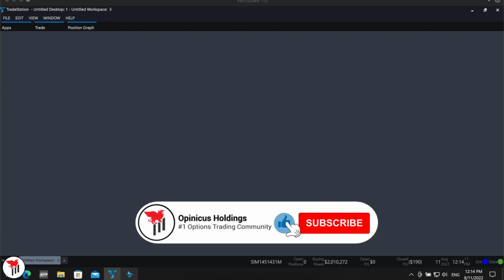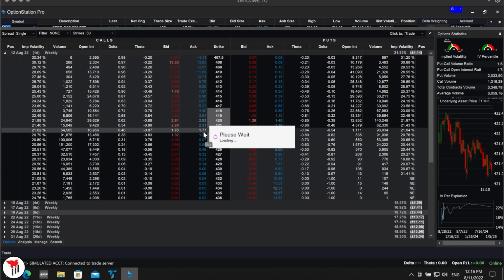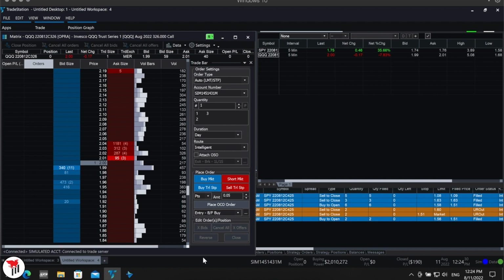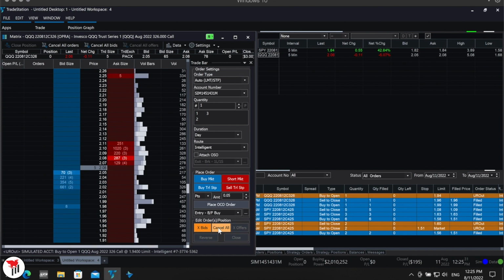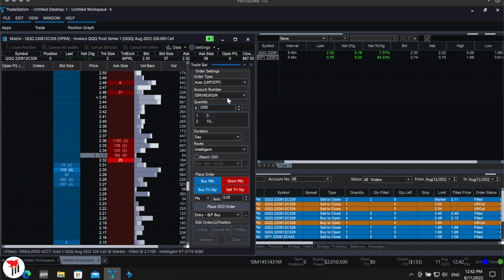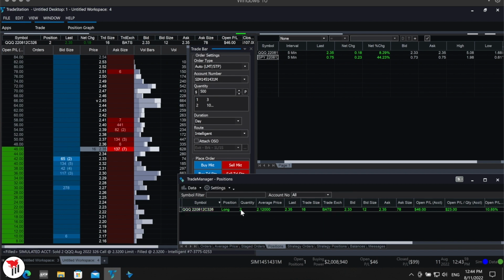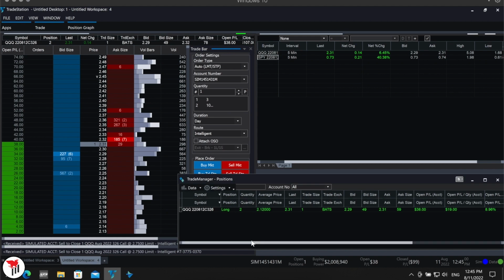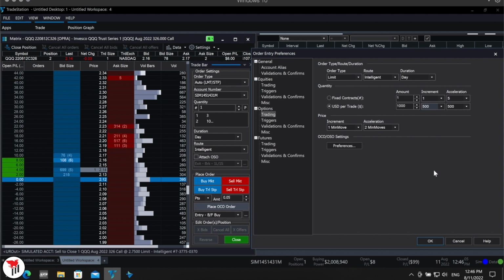Fastest Way to Execute Option Trades | TradeStation Tutorial Series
Join the premier trading community worldwide with a FREE 14-day Trial

In this video, Mish from the Opinicus Holdings team walks through how to set up your TradeStation platform to execute options in the quickest possible way. As option day traders, execution speed is incredibly important. Mish takes you step by step through setting up your Radar Screen and Matrix with options.

If you are a new options trader on TradeStation or are just looking to step up your execution speed, this video is for you.